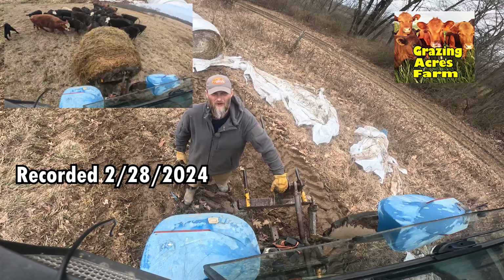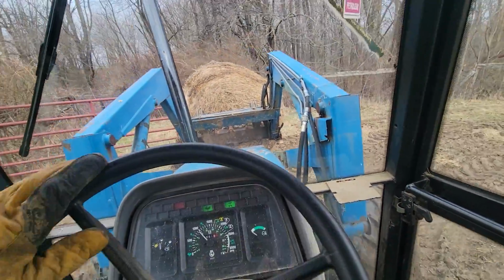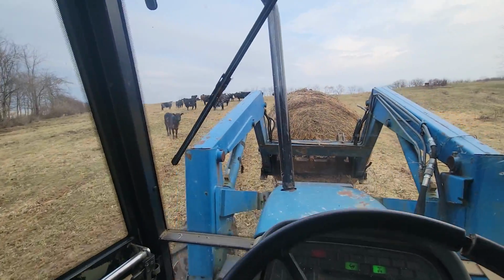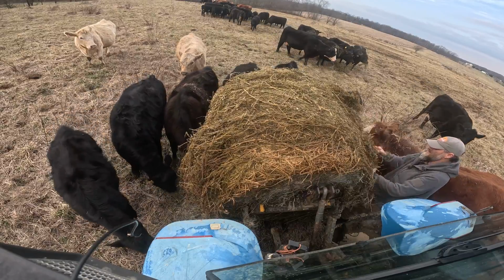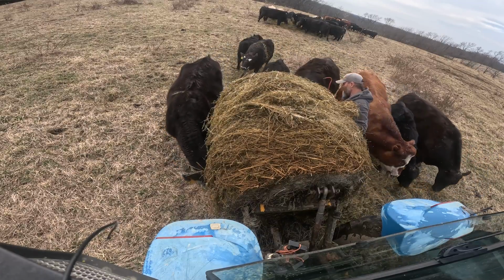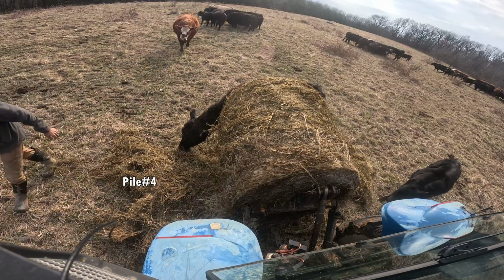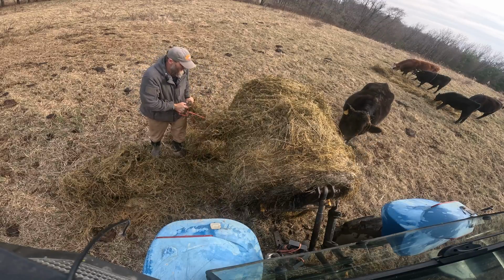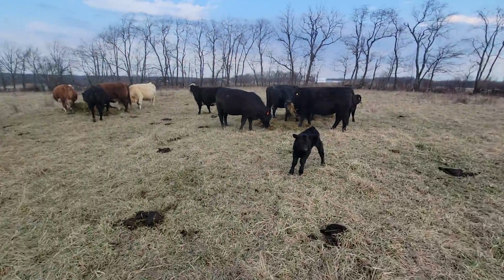Rolling Cow Buffet, Let's Feed The Herd!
Join me as I go feed the cow herd! In this video, I use our tractor to feed the cows wet bales of hay. I will make several piles of hay so all the cows have a place to eat.
🙋‍♂️Hello folks, My name is Jason Chrisman, I manage grass fed cattle, free range poultry and keep honey bees. We lease organic farm land for the cattle to graze in a rotational formation. @GrazingAcresFarm